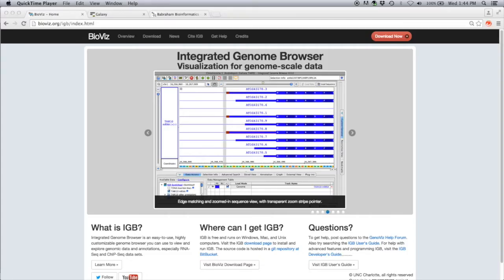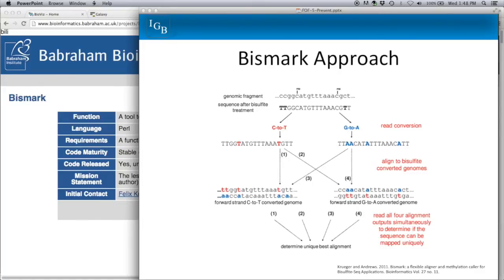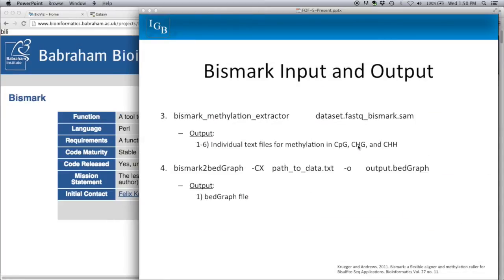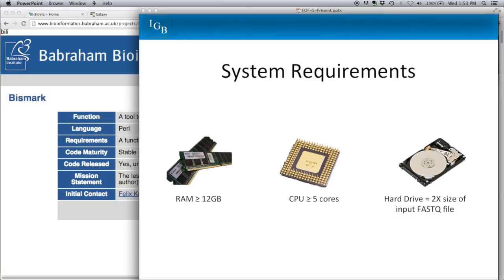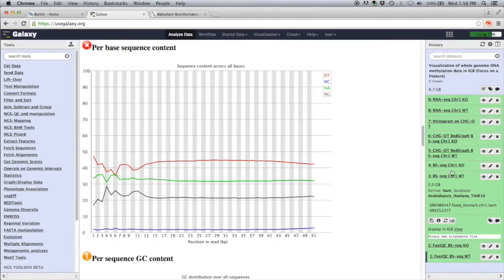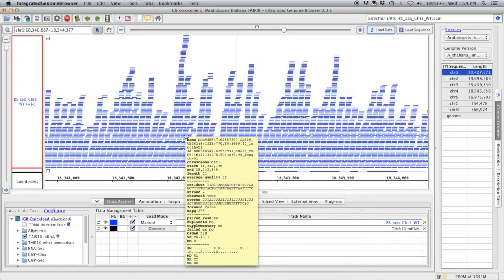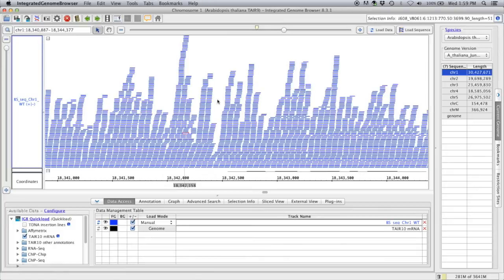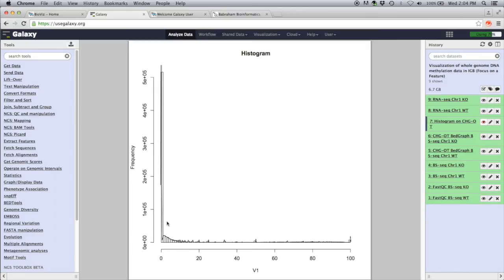Visualization of whole genome DNA methylation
Visualization of whole genome DNA methylation data in IGB.